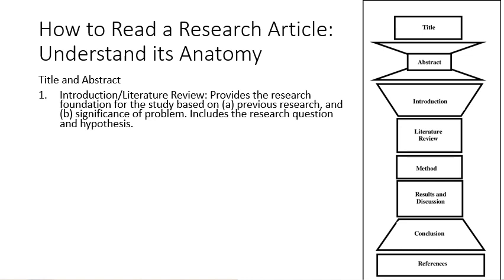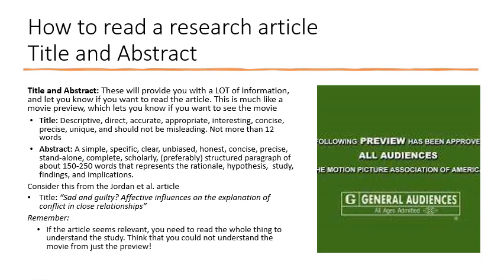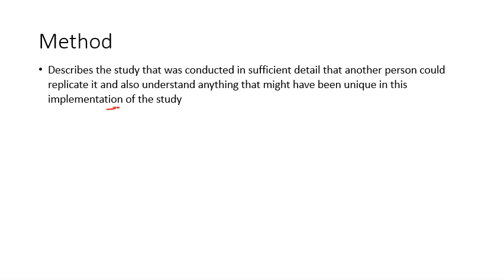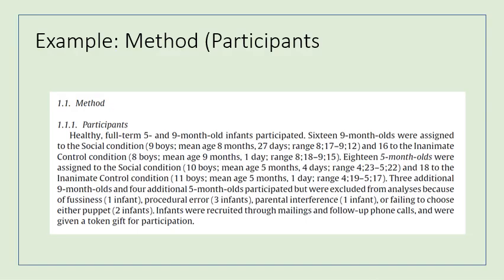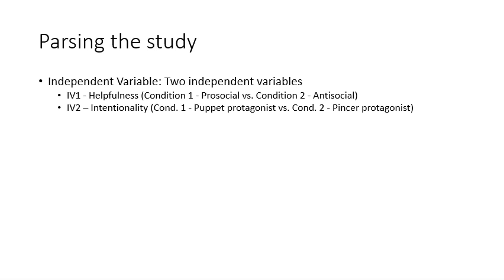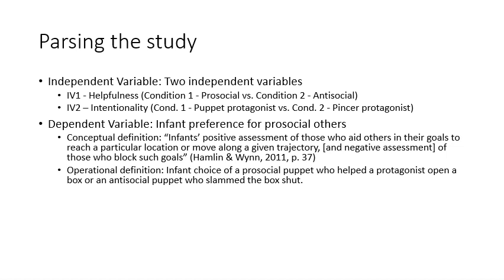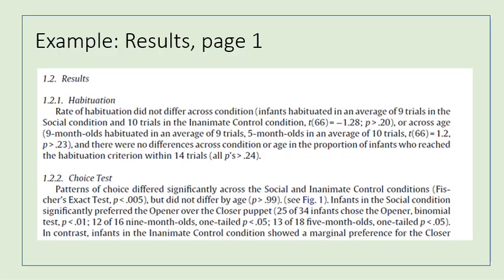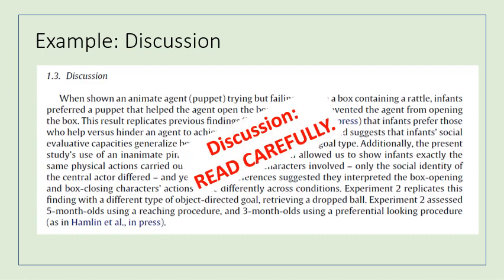T08, How to Read a Research Article